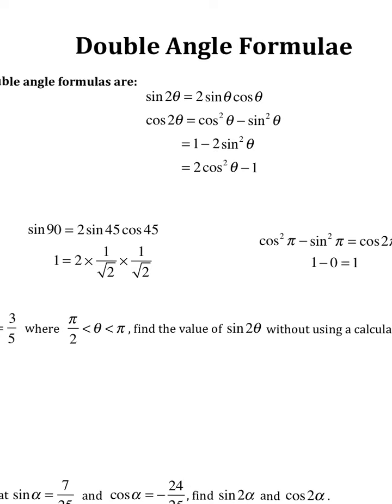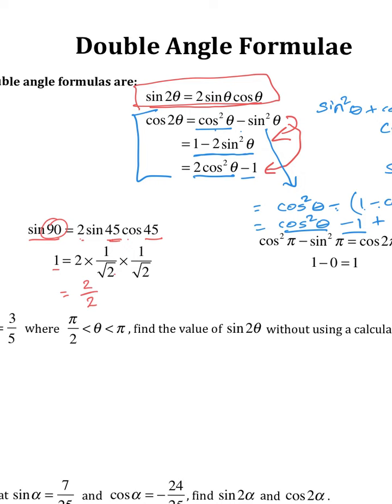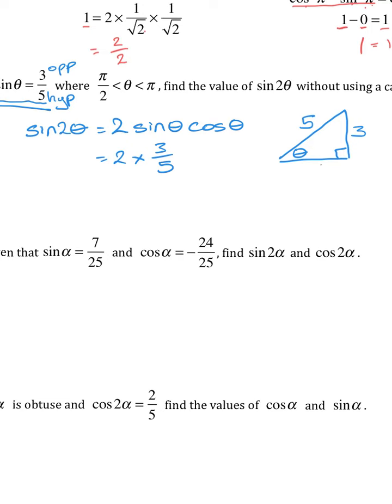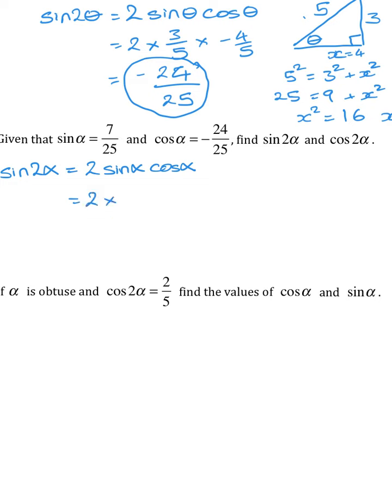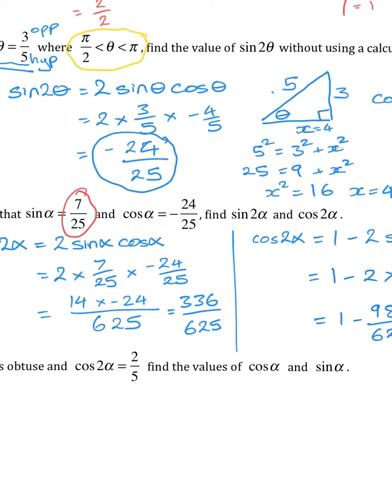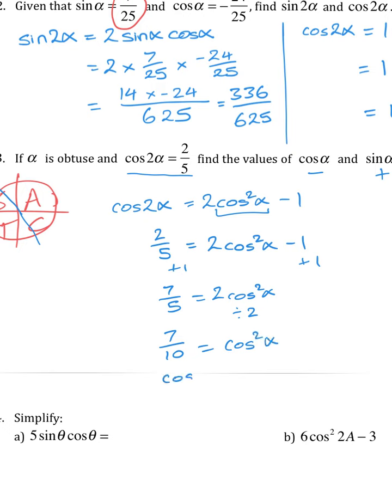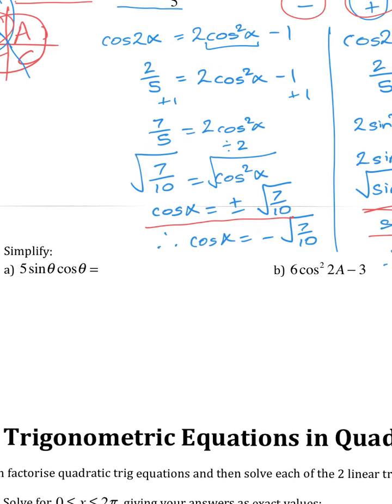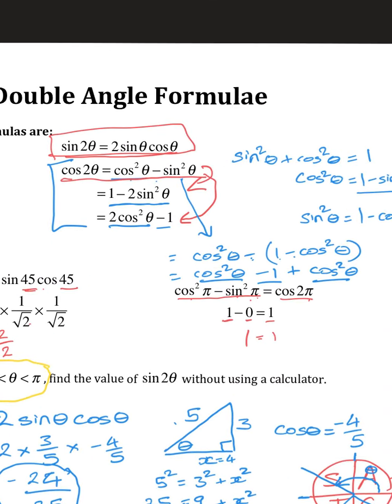Double angle formula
This video shows how to use the double angle formulas for sine and cosine.